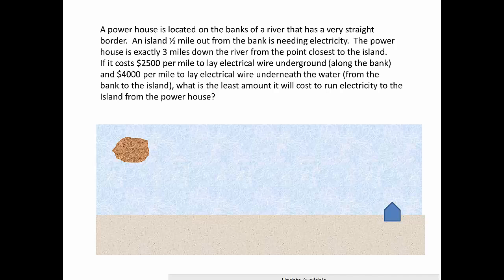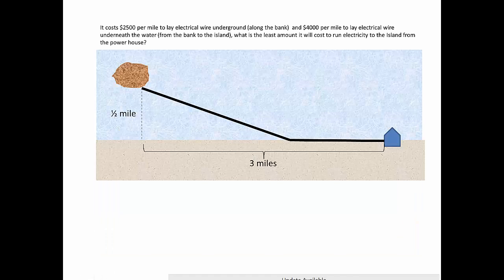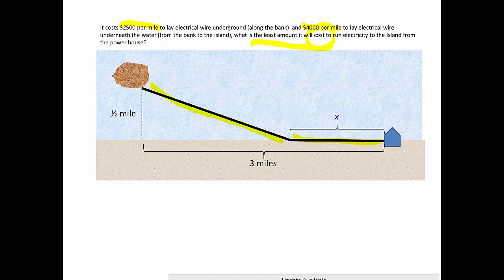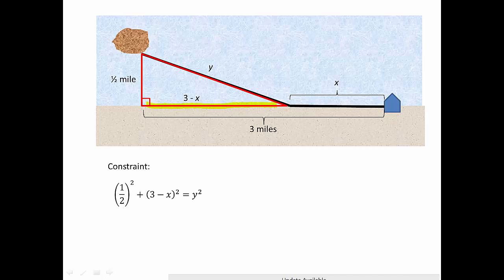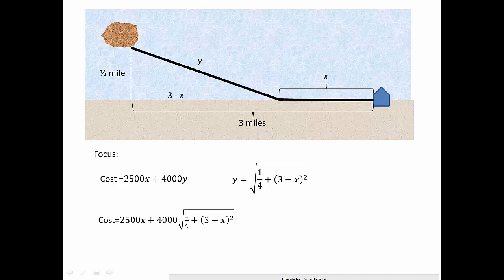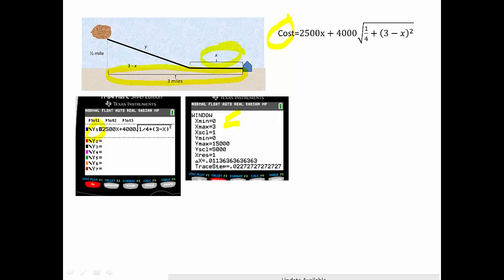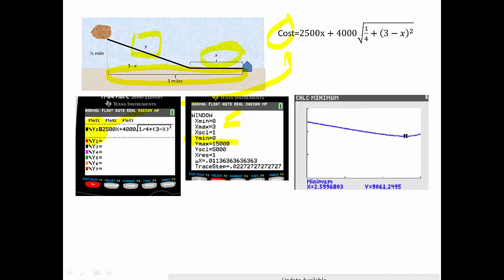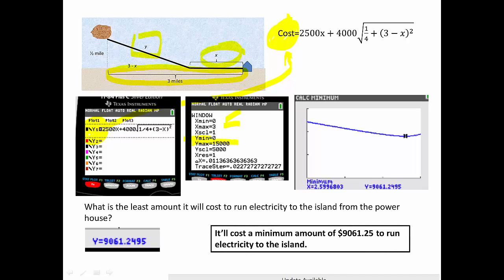minimizing cost of electricity underground and underwater